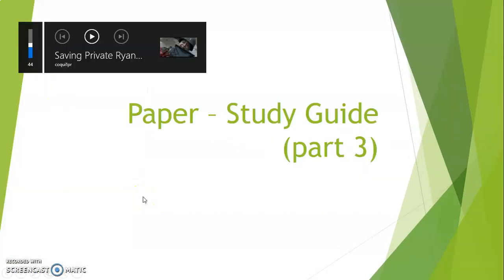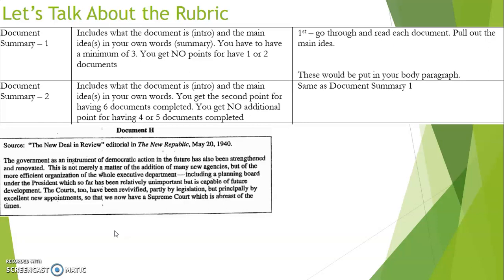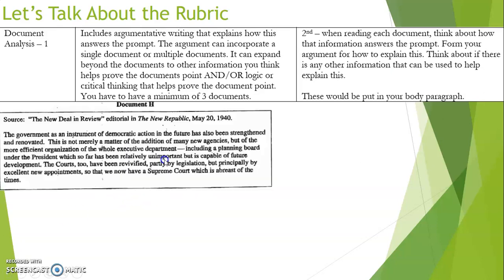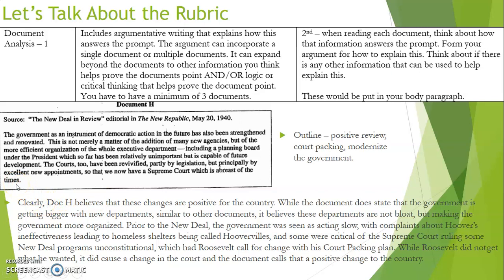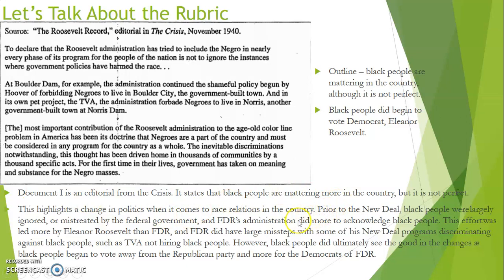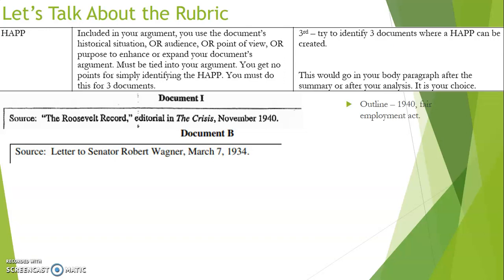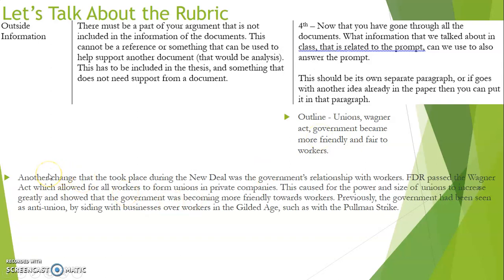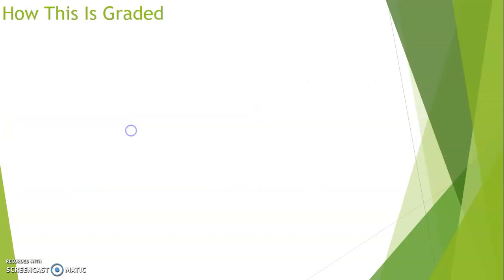Study Guide Part 3